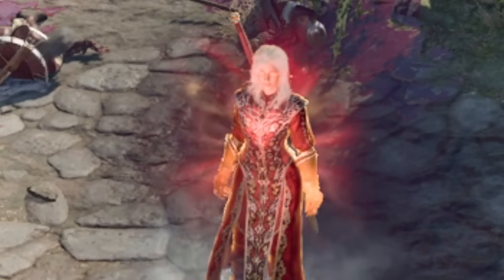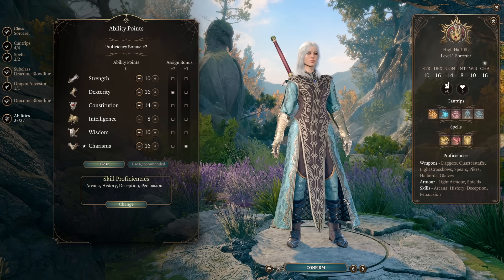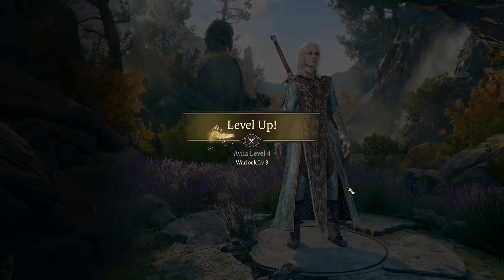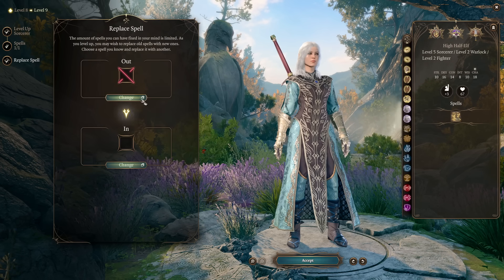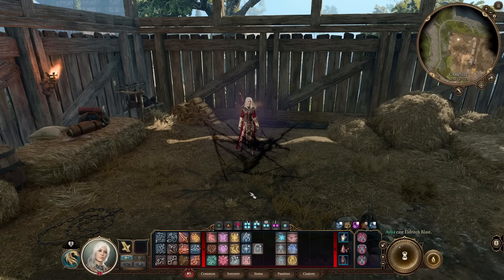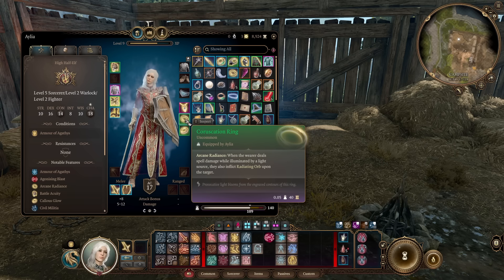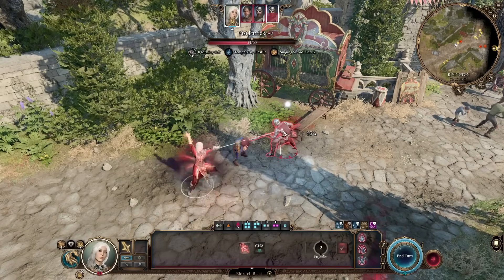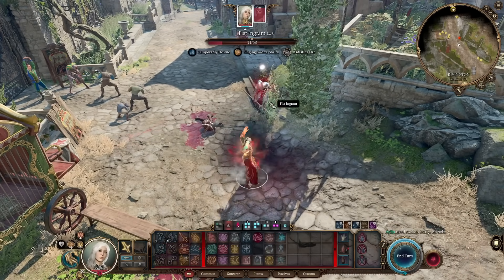Baldur's Gate 3 - 400+ DAMAGE A TURN - Best Sorcerer Warlock Build Guide & GAME BREAKING Multiclass!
Baldur's Gate 3 Sorlock with Fighter & this gear = best blaster build! Enjoy!

Monster Hunter Rise Sunbreak gameplay is on hold for now we look at new Baldur's Gate 3 gameplay and it's awesome Baldurs Gate 3 subclasses and best build builds with this complete Baldur's Gate 3 guide gameplay walkthrough part 1 best story quests side quest gear armor weapon spell spells all secrets gold farm Baldur's Gate 3 best class classes Warrior Priest Wizard Rogue Shaman Monk Sorcerer Bard Rogue Mage Druid Cleric Paladin Ranger Fighter guide skills abilities spells build gameplay Baldur's Gate 3 best build multiclass multiclassing multiclasses guide Baldur's Gate 3 best weapon magic item rare act 1 act 2 act 3 level 8 10 12 build Baldur's Gate 3 sorlock draconic bloodline sorcerer warlock eldritch blast blaster nova highest damage best build guide!

0:00 Build & Damage Showcase
2:08 - Level 1
3:50 - Level 2
5:15 - Level 3
6:00 - Level 4
6:55 - Level 5
7:38 - Level 6
8:05 - Level 7
8:13 - Level 8
9:08 - Level 9
9:50 - Level 10/11/12
10:26 - How to Play It
11:10 - Gear
11:38 - How to Play It 2
12:59 - Repelling blast
13:27 - Gear 2
18:22 - How to Play it 3